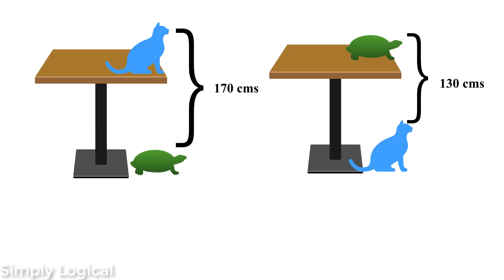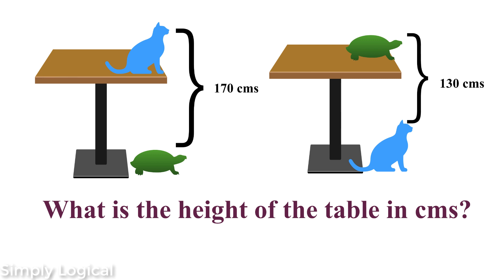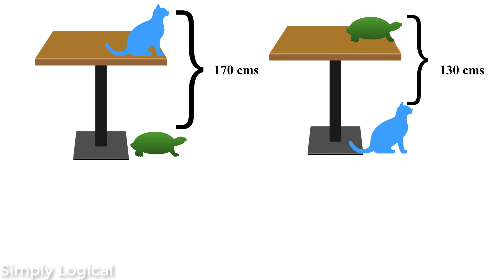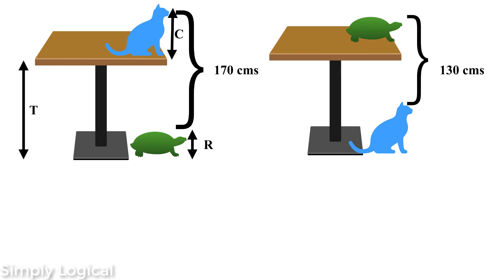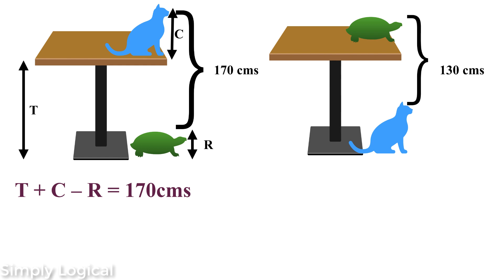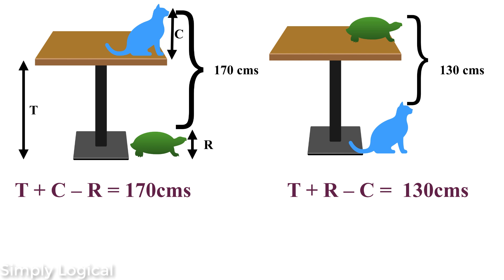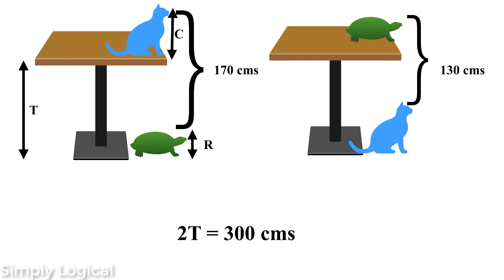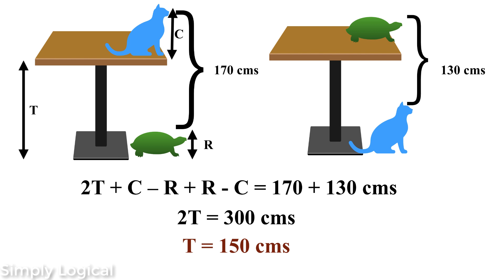Find the Height of Table with Cat and Tortoise ?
Let’s see if you can solve this one. watch the diagram carefully In the video,
use the clues available in the diagram and answer, What is the height of the table in cm?